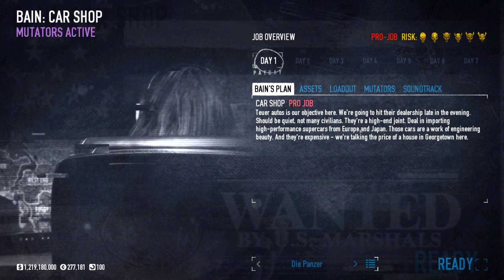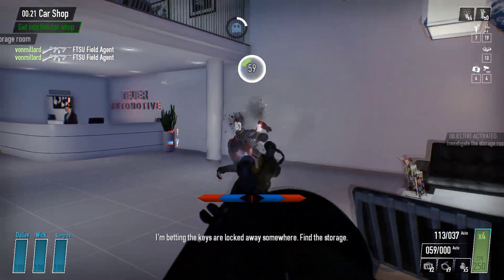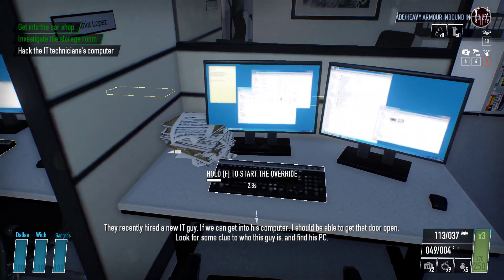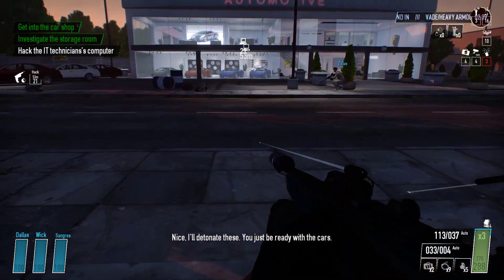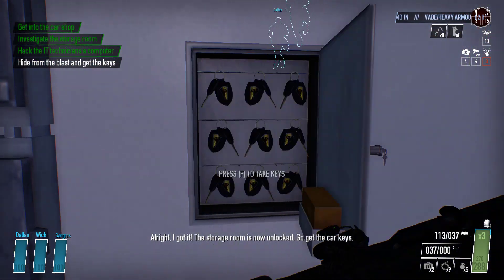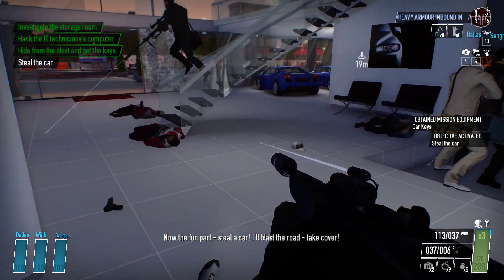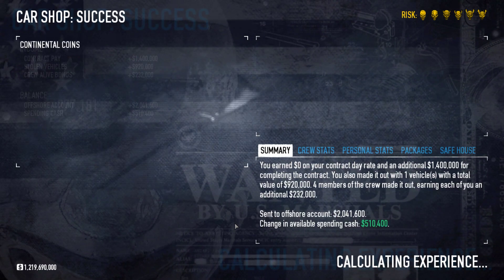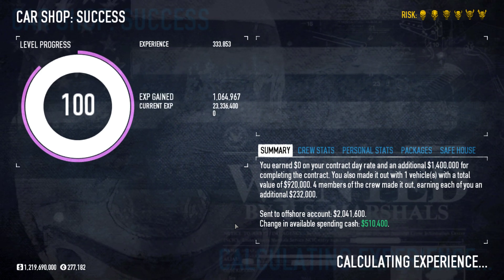Payday 2 Restoration Mod gameplay:Car Shop DSPJ Loud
While the gang is still going through the FBI Server they stole from their HQ to find where the rate is, they've been assigned to steal some expensive-ass Falcoginis from a car shop.